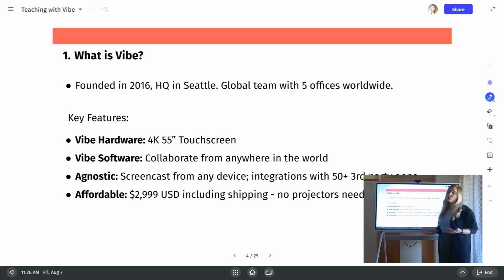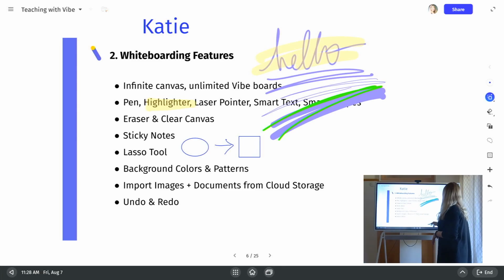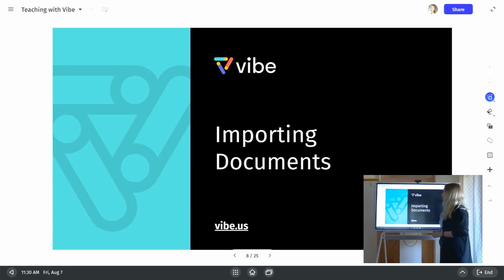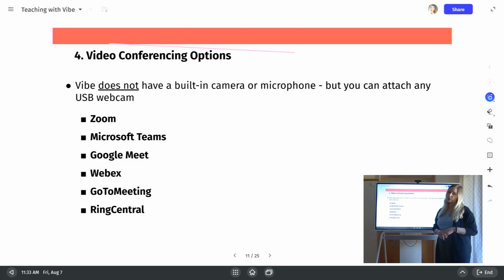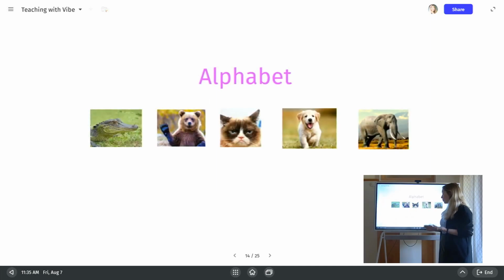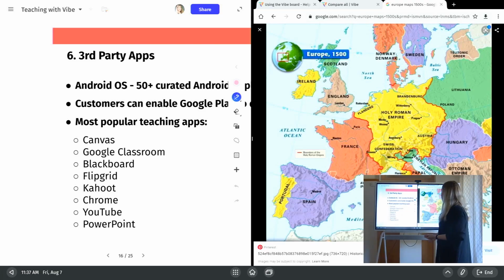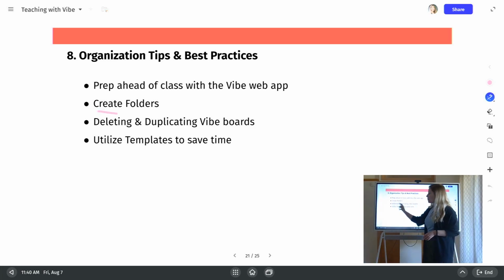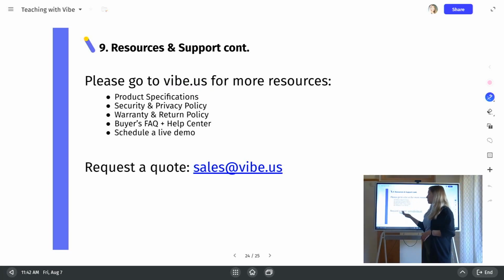Teaching with Vibe | Original Vibe Board 55" only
Discover how to make your next lesson unforgettable with Vibe's teaching features.